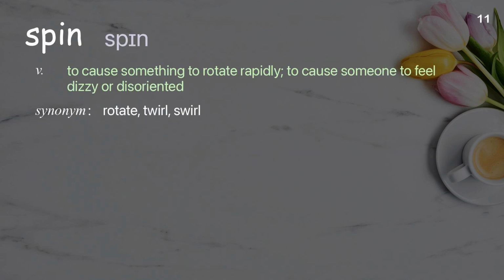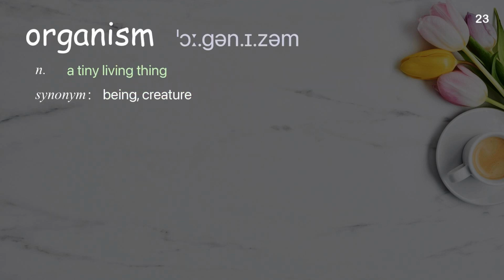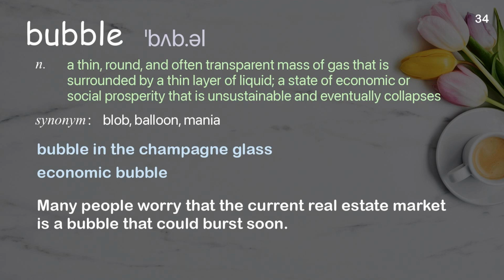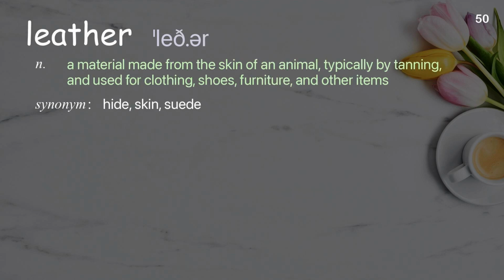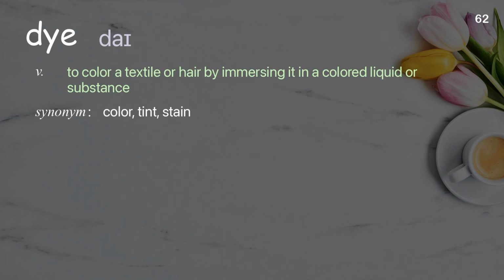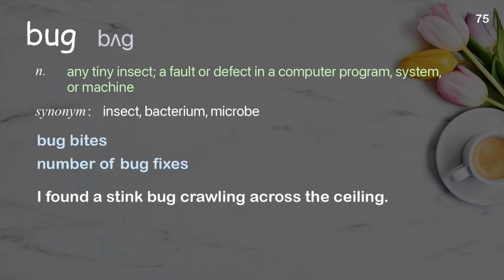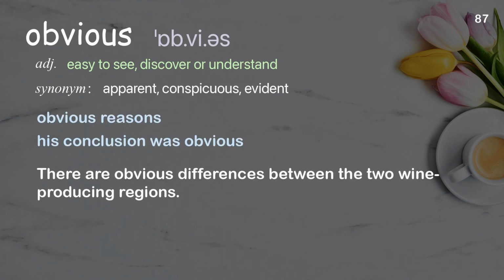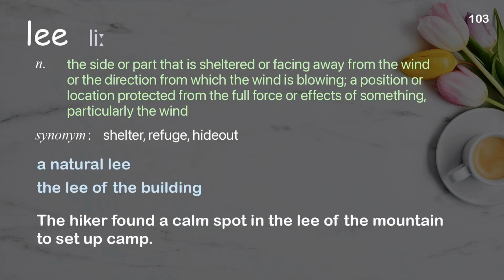106 Academic Words Ref from "Suzanne Lee: Grow your own clothes | TED Talk"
■PLEASE NOTE

■Reference Source
Suzanne Lee: Grow your own clothes | TED Talk